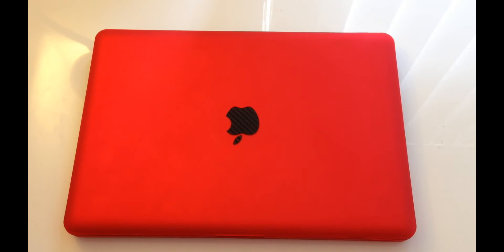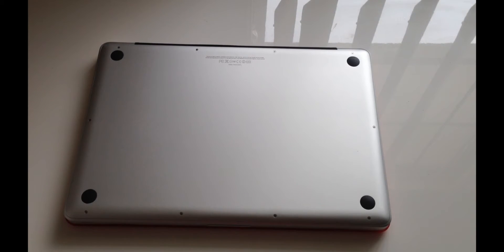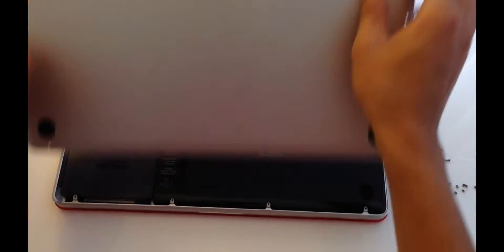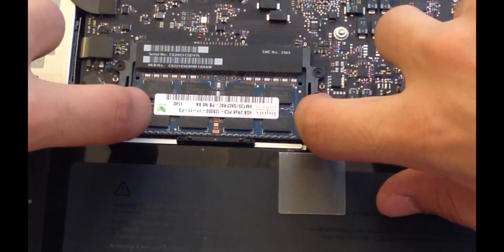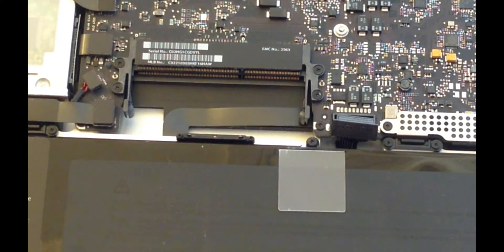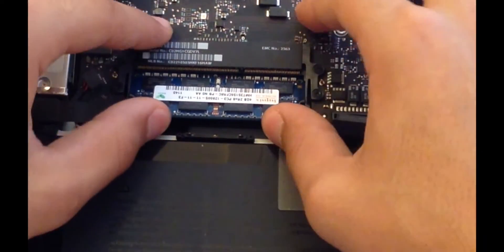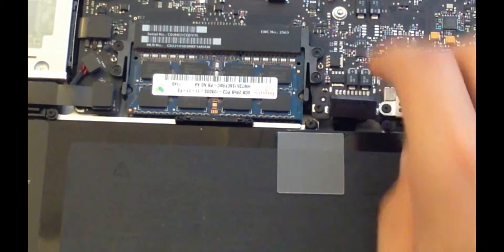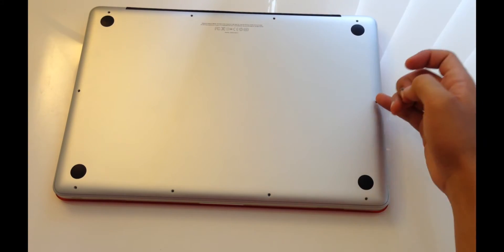How To Upgrade RAM in Macbook Pro ( Unibody - 2009 to 2012 )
A how to video on replacing or upgrading RAM on any Unibody Macbook pro 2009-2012. This RAM upgrade is on a 2011 MacBook Pro 15-inch model 2.2 GHz i7, 256gb SSD. This MacBook came stock with 4GB of RAM stock and will be upgraded to 8gb.

I hope this helped anyone looking to upgrade. Don't hesitate to ask any questions in the comments.